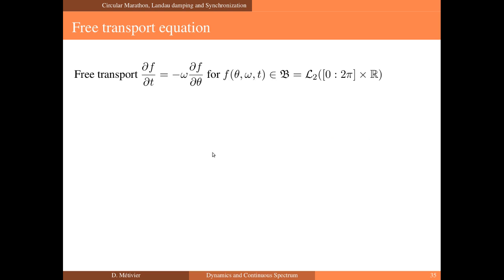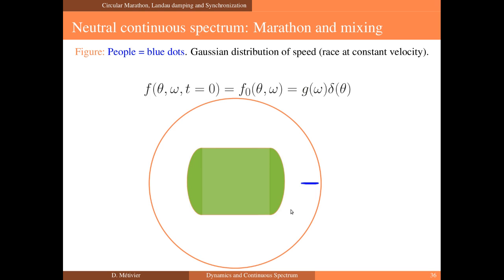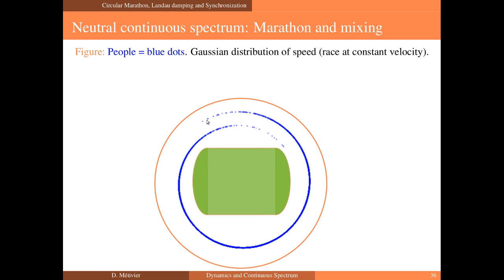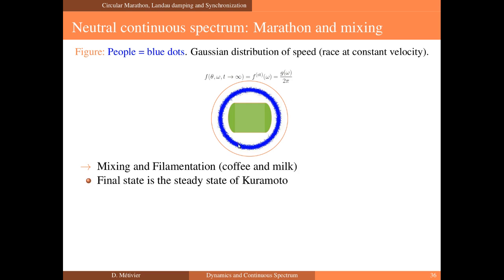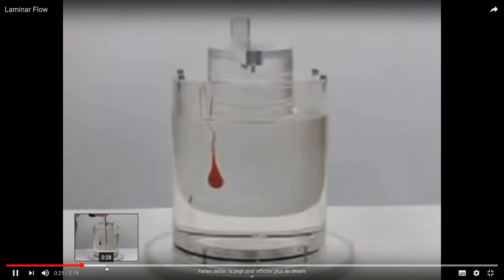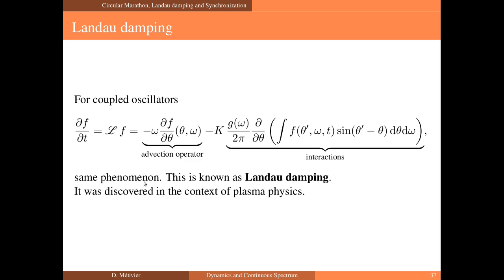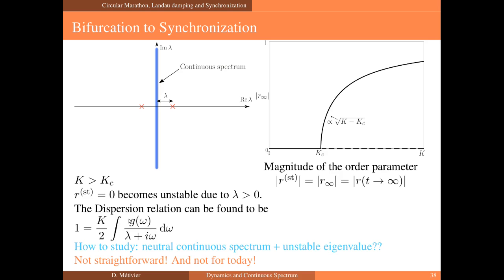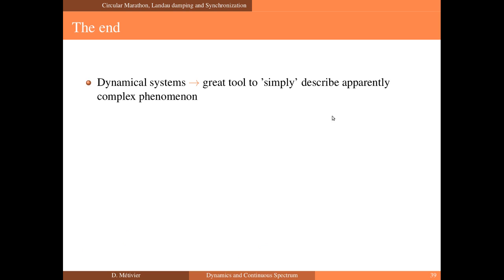David Métivier - Lecture 2/2